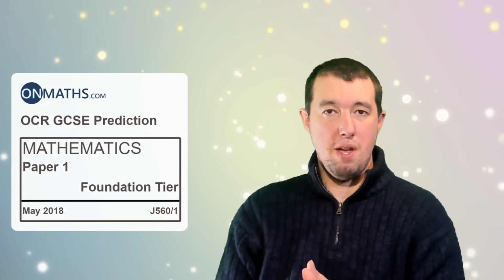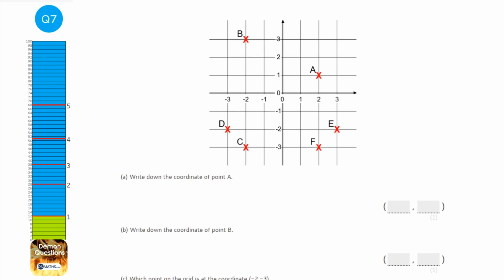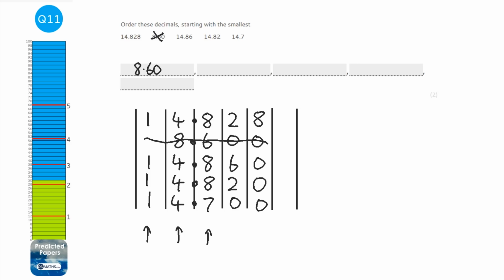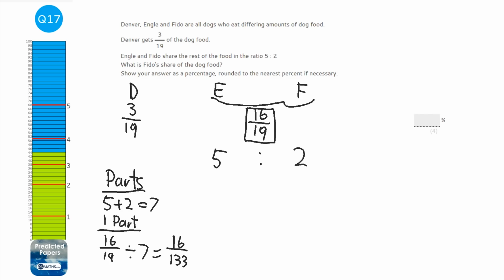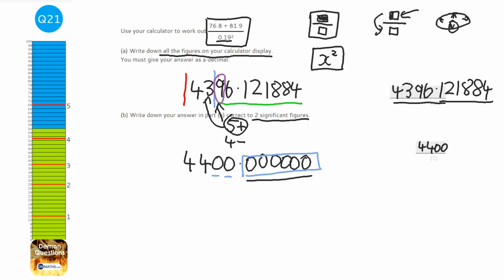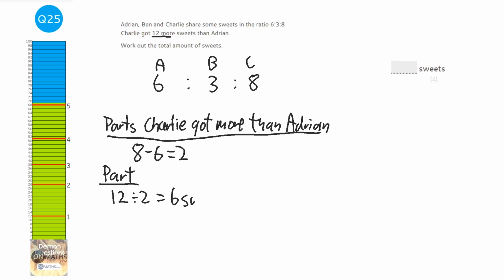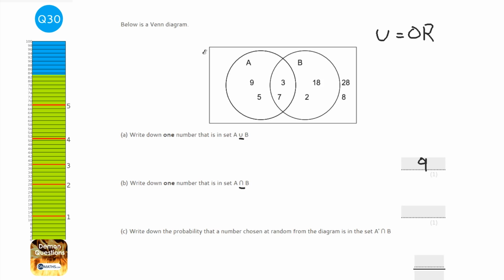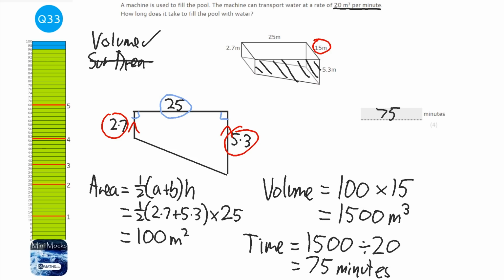2018 OCR Paper 1 Predicted Foundation Maths GCSE Calculator Exam J560/1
This is the OnMaths.com predicted paper for May 2018 OCR Maths GCSE Higher Paper 1.

The topics within it come from the topics that come up the most on OCR papers and were not in paper 1. This doesn't mean the paper will be identical to this one, but this paper will contain the questions most likely to come up.